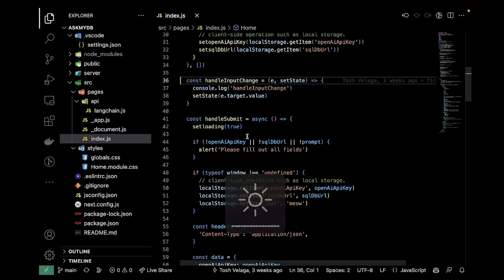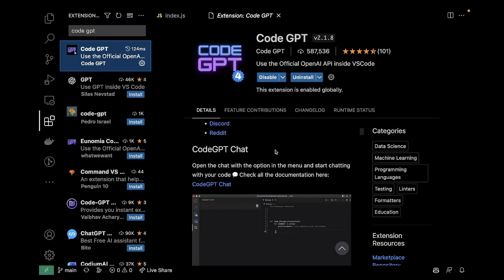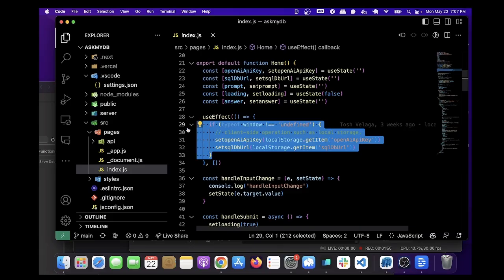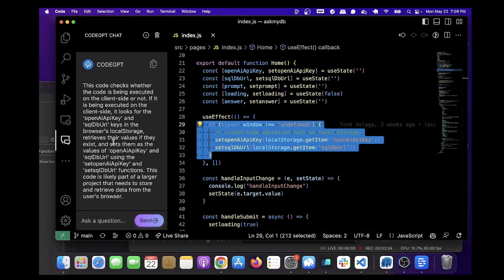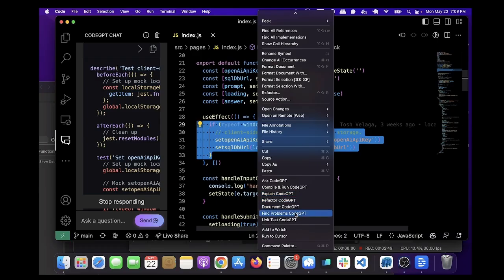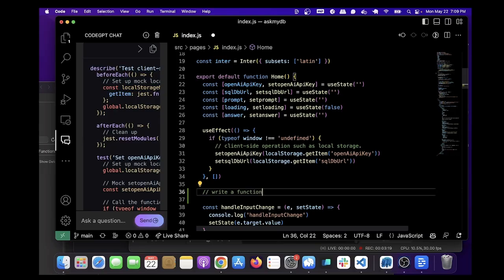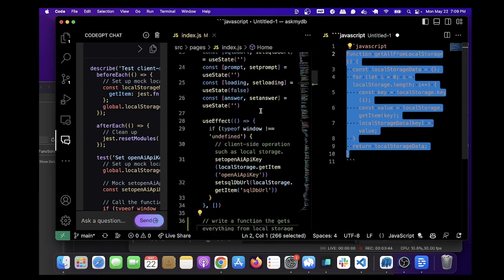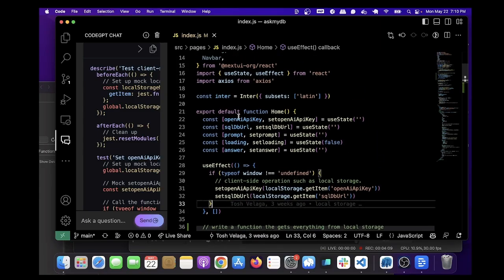How to use chatGPT directly in VS Code with Code GPT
Ask code GPT to explain code, refactor, and write unit tests directly within VS code.

UPDATE: Hey guys, I no longer use VS Code and I switched to Cursor.